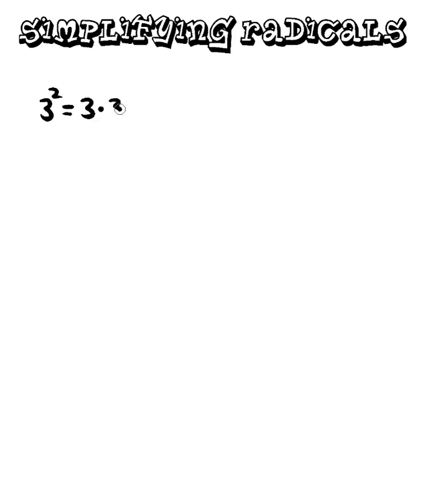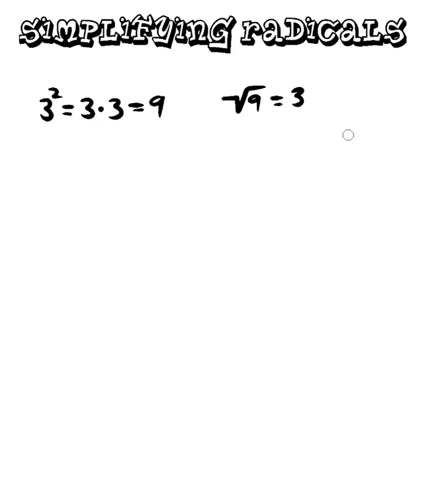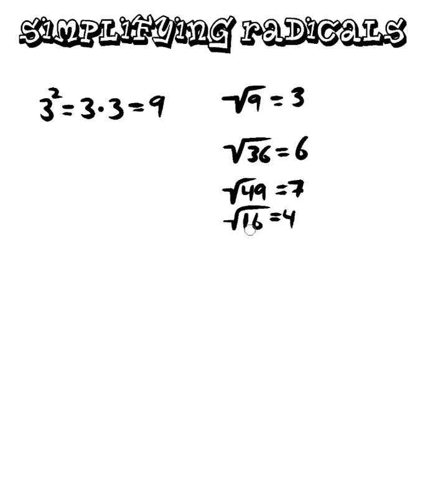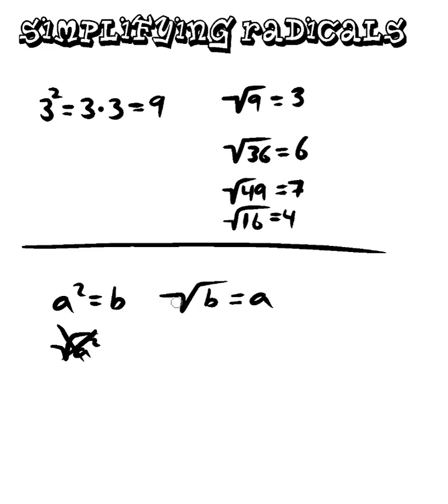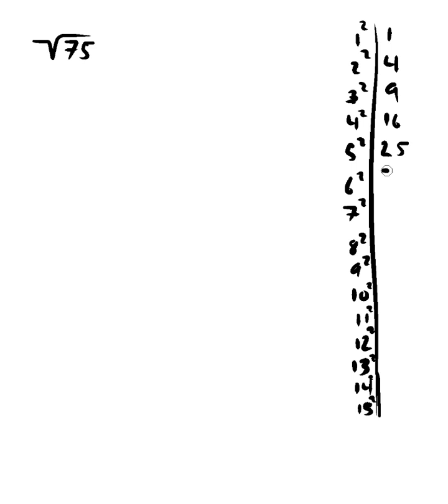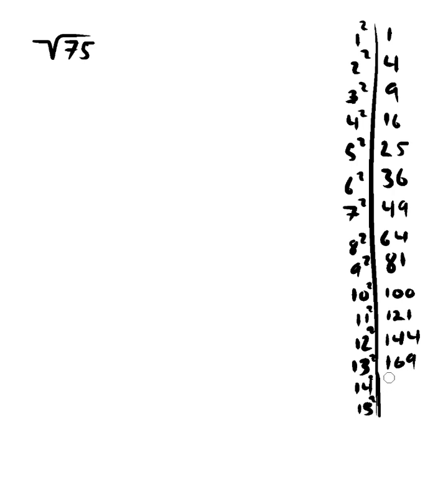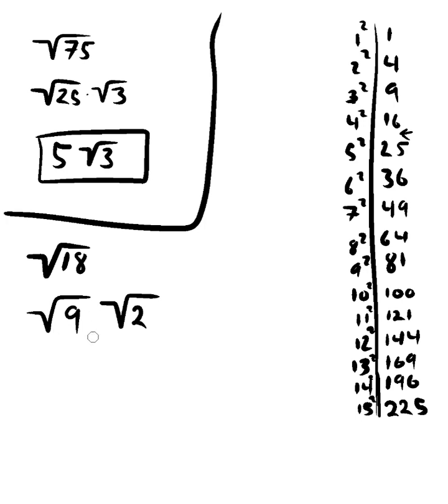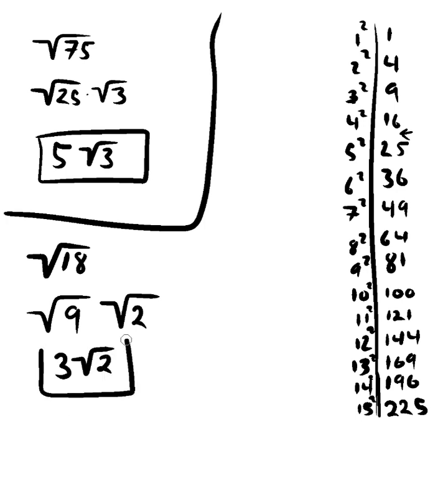Simplifying Radicals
If you still struggle with simplifying radicals, this should help fix it!  Watch it! Enjoy it! Learn it!